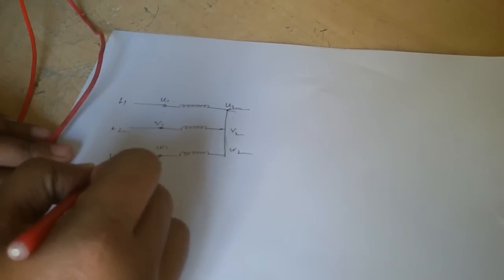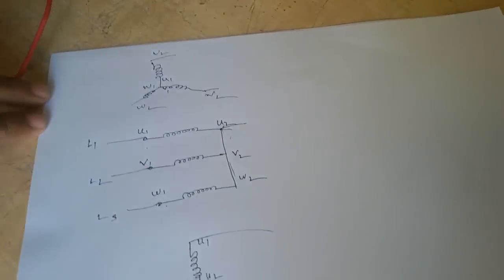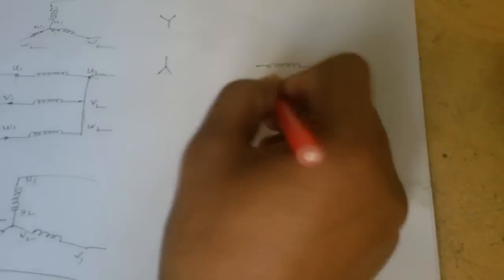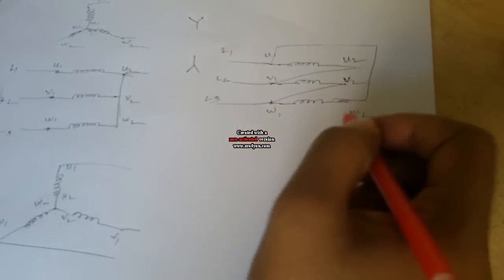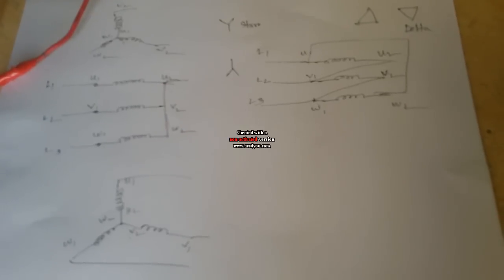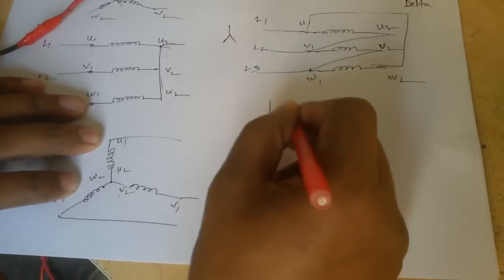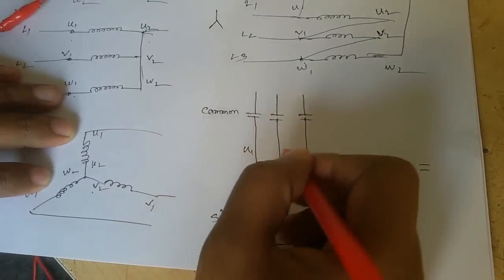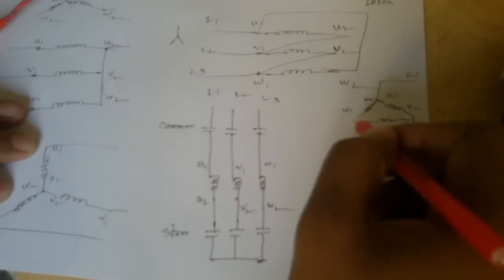how to make star delta motor connection in english . basic method